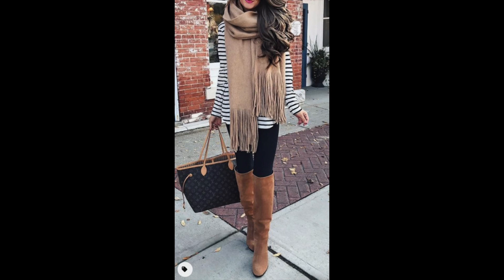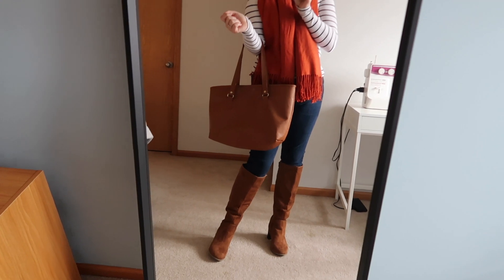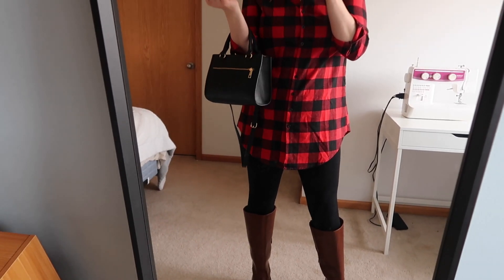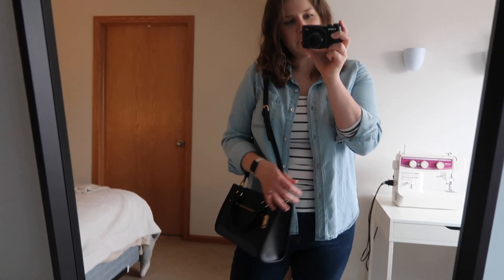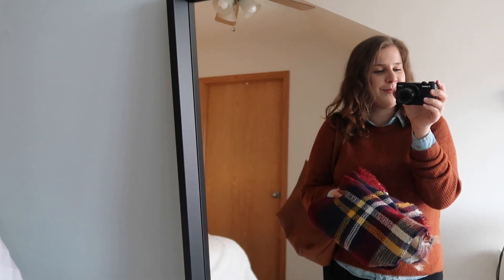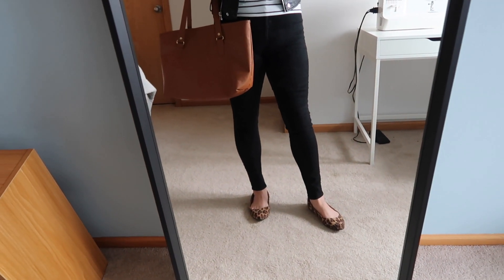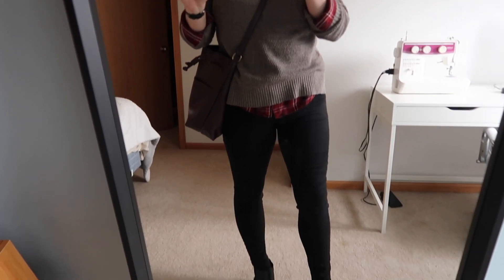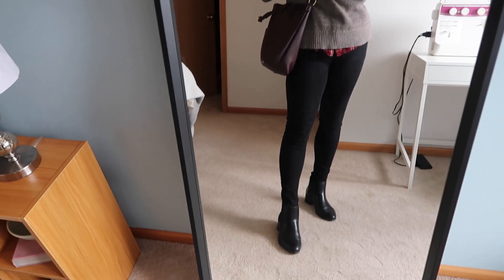Recreating Pinterest Outfits | Fall 2020 Outfit Ideas | Capsule Wardrobe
Join me as I recreate a bunch of cute fall outfits from Pinterest with pieces I already have in my closet! (Open for item links)

Plaid blanket scarf

Bucket bag
DW watch

*Original items linked when possible. For older or thrifted items I linked the closest available dupe I could find.

ABOUT ME
Hi, I'm Kaylee. I'm exploring slow fashion through thrift shopping, making my own clothes, and remixing what I already own. On my channel you'll find outfit ideas, thrift hauls, beginner-friendly sewing tutorials, capsule wardrobes, and bits of my minimalist home and life.

There's even more on the blog! Think of it like my outfit diary, where I share more day-to-day style, packing guides, and things I'm loving.